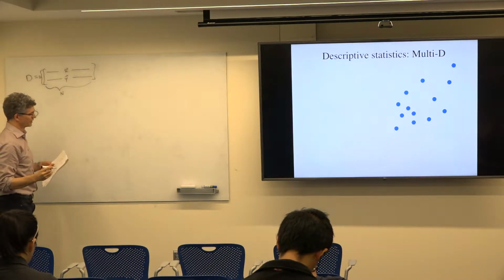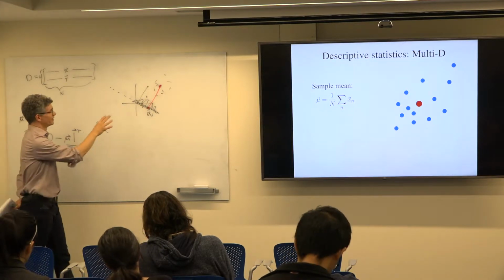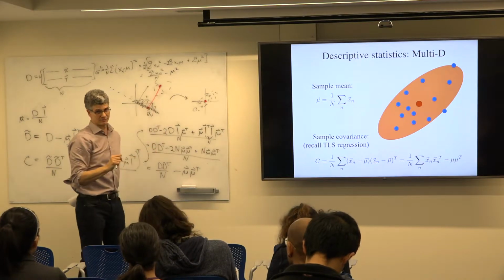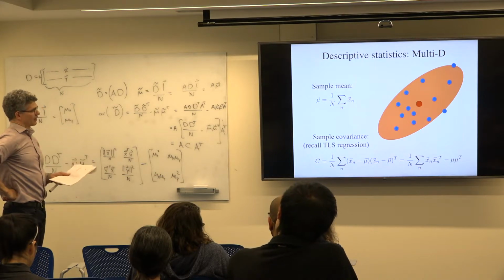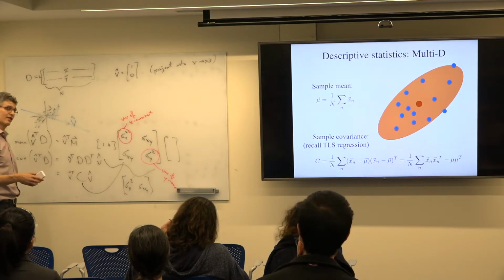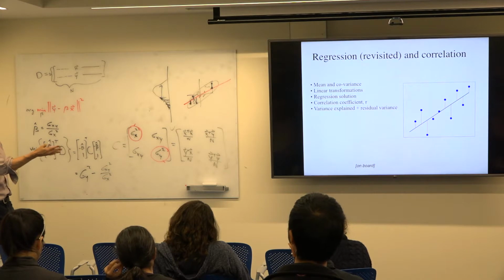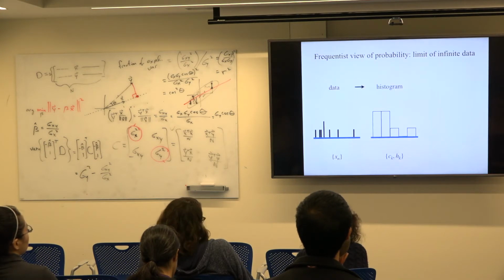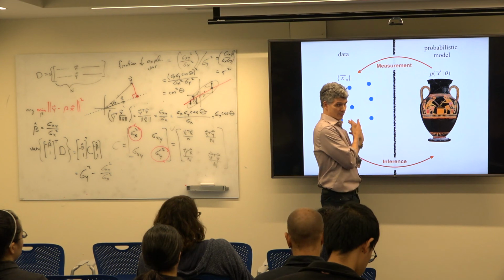Lecture 16: Summary statistics: regression and correlation.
Lecture, 31 Oct 2019.   Prof. Eero Simoncelli
Stats intro: Summary statistics: regression and correlation.